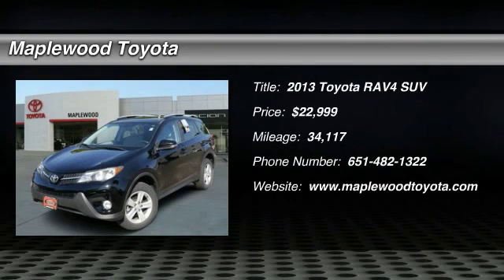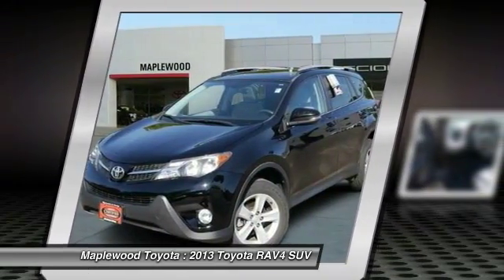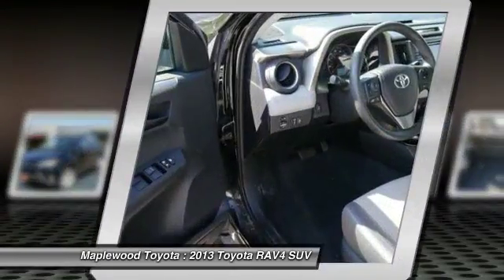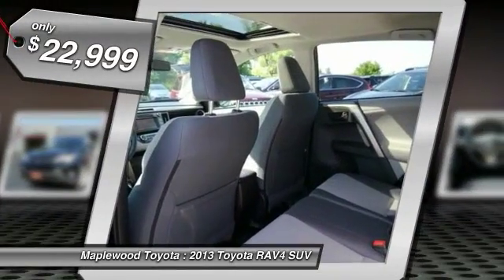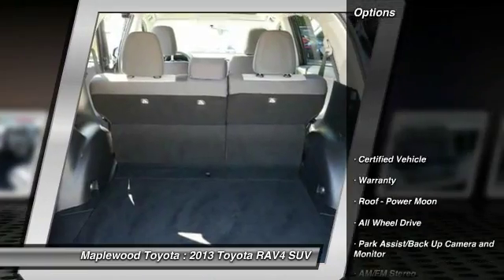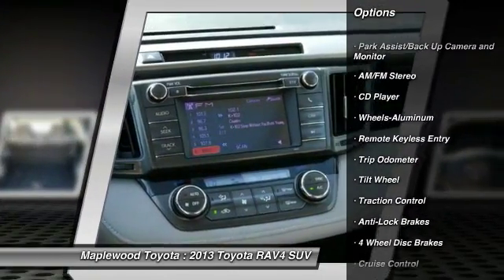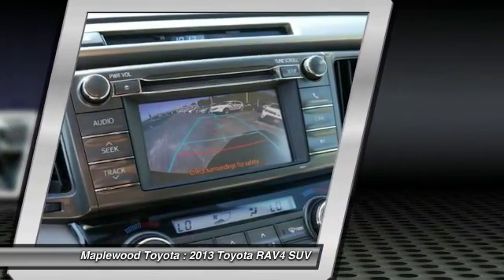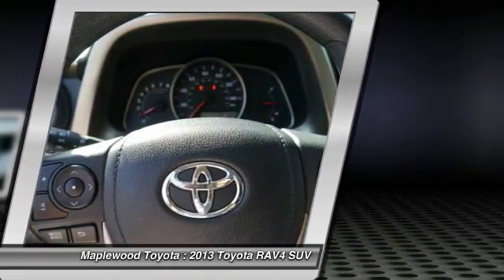2013 Toyota RAV4 XLE Maplewood, St Paul, Minneapolis, Brooklyn Park, MN P14970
Maplewood Toyota
2873 Maplewood Dr

Maplewood Toyota
2873 Maplewood Drive

Looking for the right suv? Today could be your lucky day. With 34117 miles, this Black, 2013 Toyota RAV4 equipped with Automatic transmission could be yours. Request more information and set up a test drive right away.